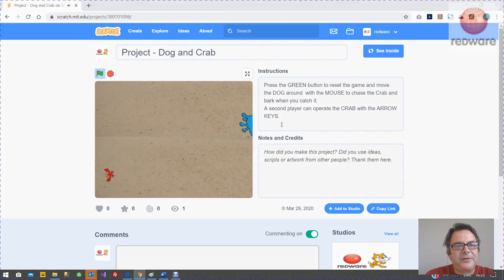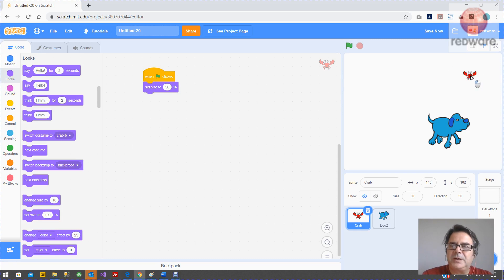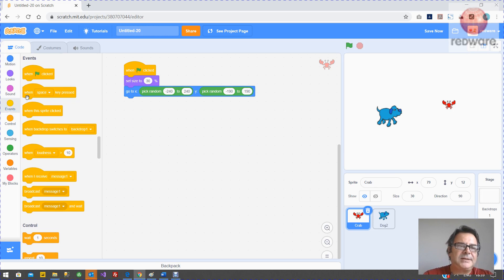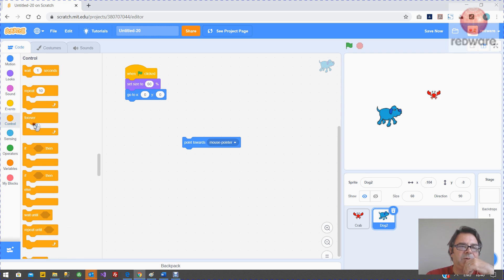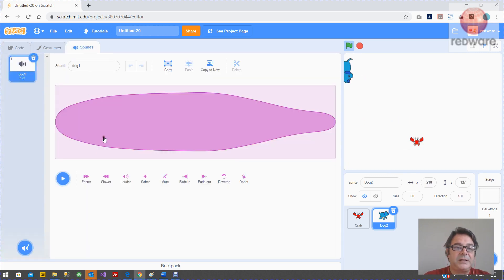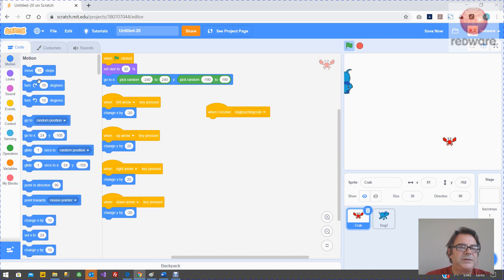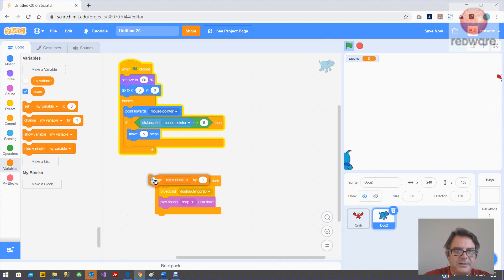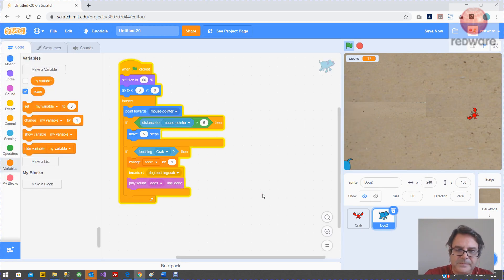Project - Dog and Crab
Simple 2-player game with a DOG controlled by the mouse chasing the CRAB controlled by the arrow keys.
This is part of our tutorials and workshops with educator resources